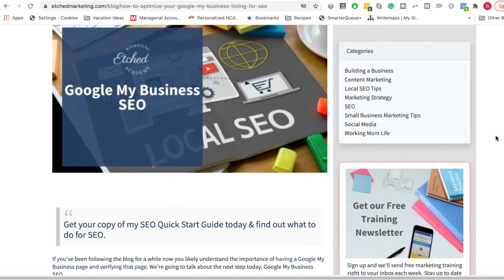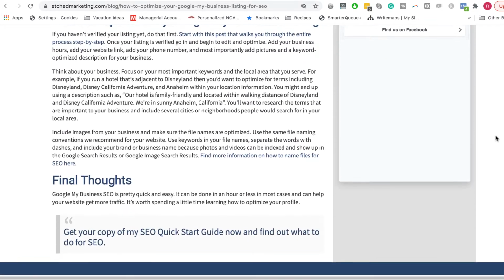What is SEO Copy | SEO Lessons for Beginners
SEO Lessons for beginners: what is SEO copy? Have you ever wondered about SEO copy? What is it? How much copy should you write? How do you optimize it for the search engine? Is it more important to write for Google or your audience? There are a LOT of questions when it comes to SEO copy.

Find out what SEO copy is, how to write it, who to write it for, and how to make sure it's good in this easy SEO training lesson.

Chapters:
00:00-1:04 Intro to SEO Keywords
1:05-1:36 How many keywords to use
1:37-2:19 What to write for SEO copy
2:20-3:39 How many times to use your SEO keywords
3:40-4:50 Where to use your SEO keywords
4:51-5:39 SEO keyword recap
5:40-6:52 SEO next steps

Awesome free SEO resources for you

✅ SEO Quick Start Guide - find out how SEO works and what to do on your website -

✅ Free SEO training class -

Grab your copy of the Quick Start Guide, join me in class, and you’ll be on your way to making SEO your favorite marketing channel. Once it clicks it changes everything. 📈💸🔥

Read the blog post for more information on what SEO copy is

Rachel
Your SEO Bestie